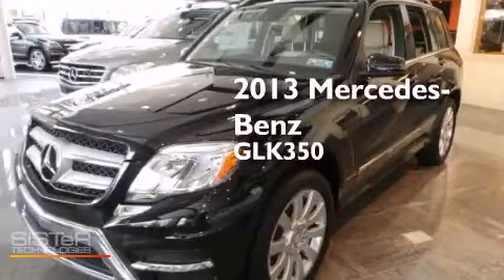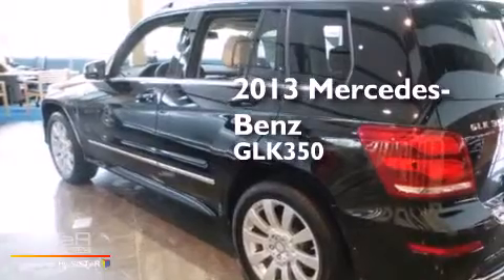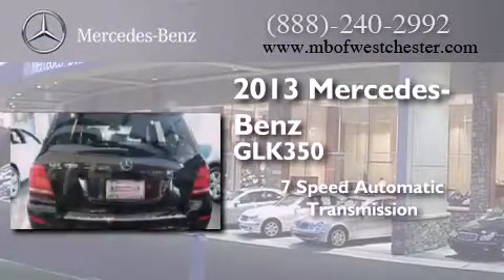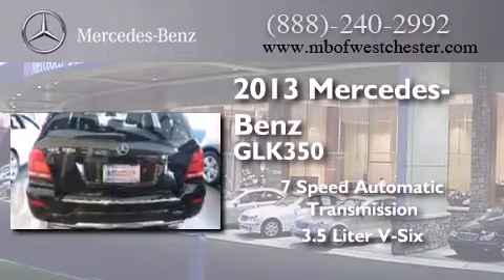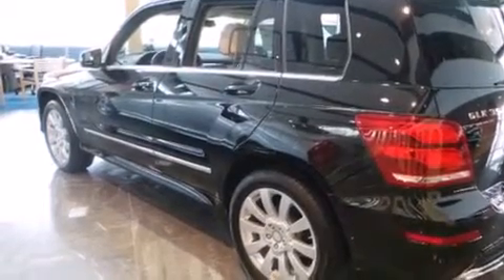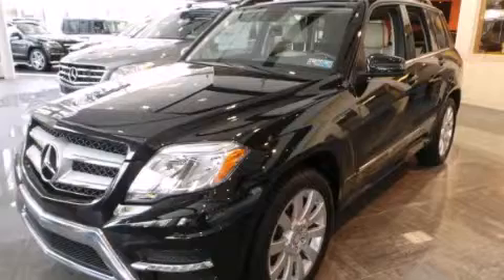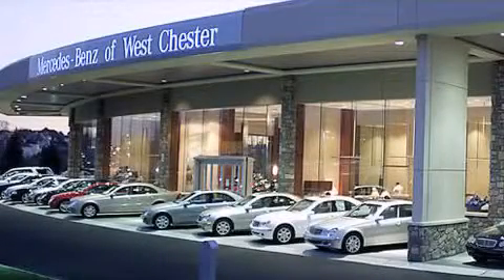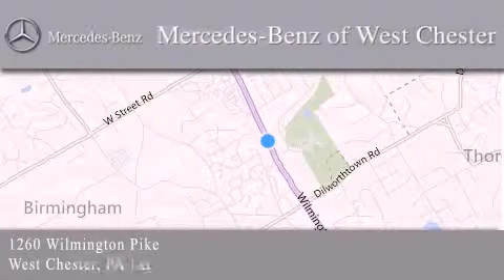2013 Mercedes-Benz GLK350 West Chester PA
We have been honored to serve the West Chester PA area , we promise that your experience at our dealership will exceed your expectations ! Year : 2013 Make : Mercedes-Benz Model : GLK350 Engine : Gas V6 3.5L/213 Trans . : Automatic Exterior : Obsidian Black Metallic Miles : 10 Interior : Almond/Mocha Stock : DF895301 Mercedes Benz of West Chester 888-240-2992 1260 Wilmington Pike West Chester , PA 19382